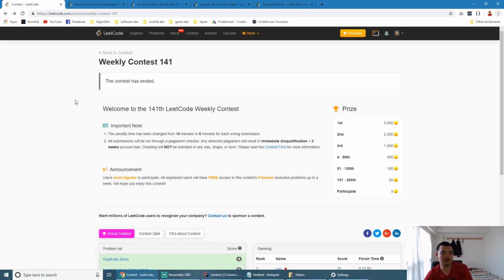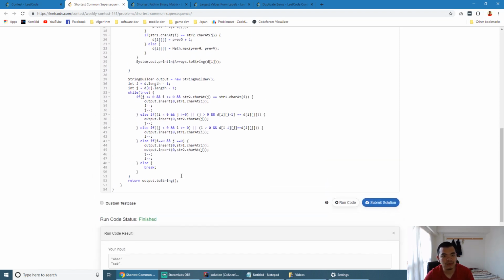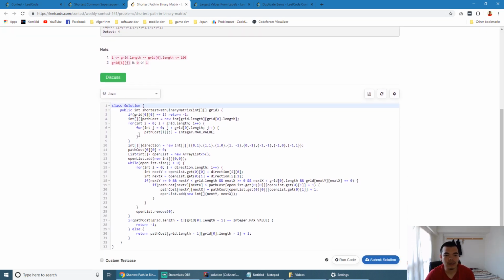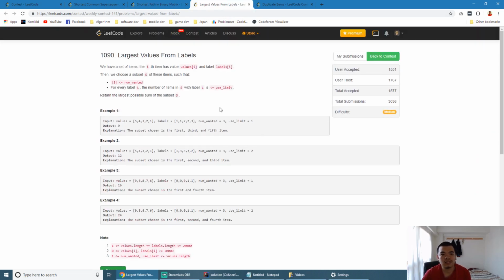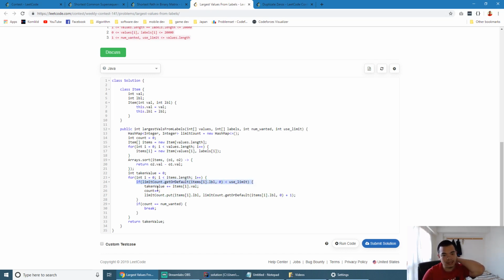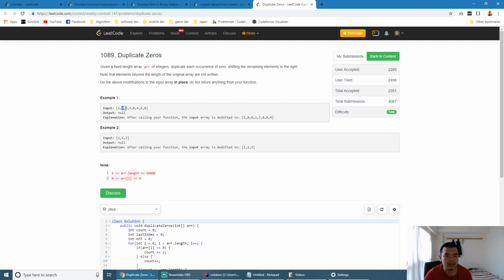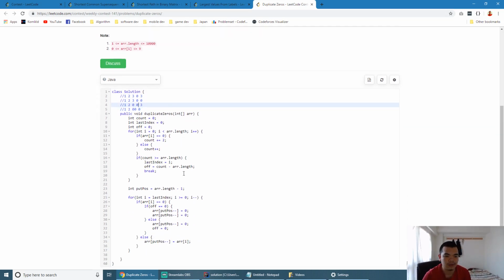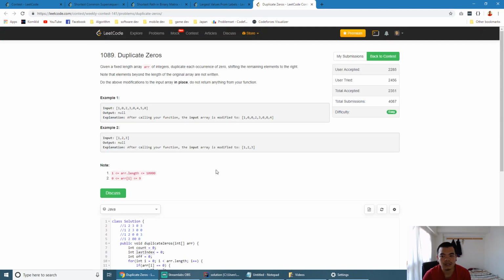LeetCode Weekly Contest 141 Discussion